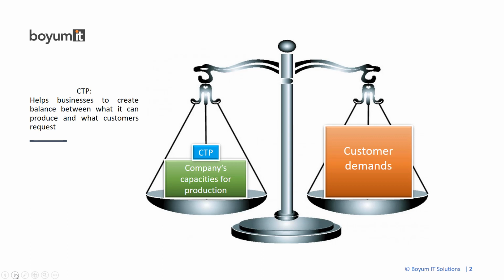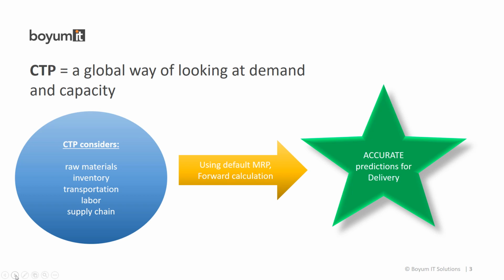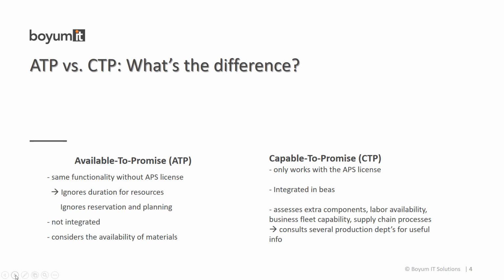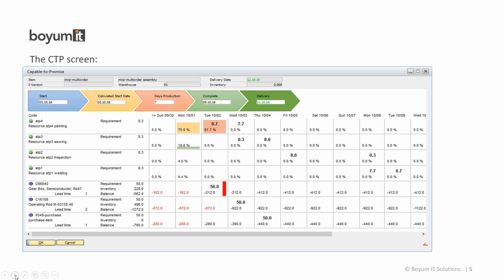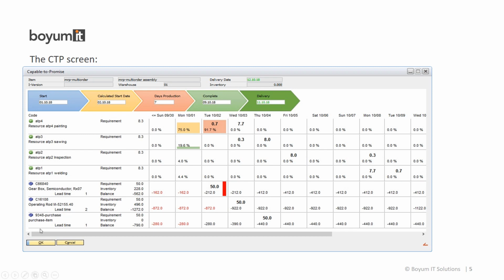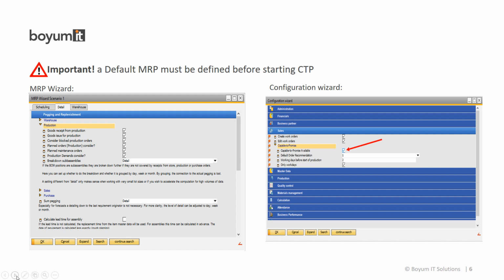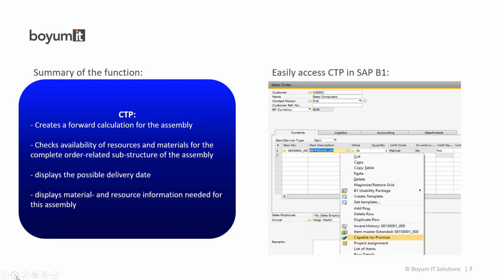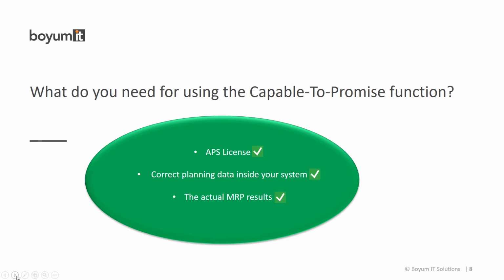New in Beas Manufacturing 9.3 PL 01: Capable-To-Promise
A capable-to-promise (CTP) system is a system that helps companies anticipate demand and match it to their peak production and capacities. Using a CTP system allows a business to create a balance between what it can produce and what customers and clients are requesting.
 CTP is a global way to look at demand and capacity. The system considers a lot of factors including raw materials for products, inventory, transportation, labor and supply chain issues. Considering all these, the CTP system helps to deliver accurate predictions for a given company. The system was named "Capable-to-Promise" because it measures the capability of a company to promise reliable results to a buying community.